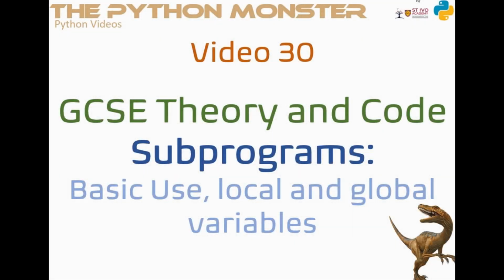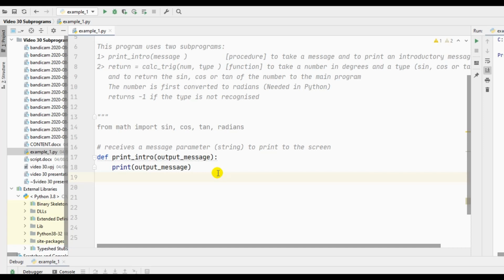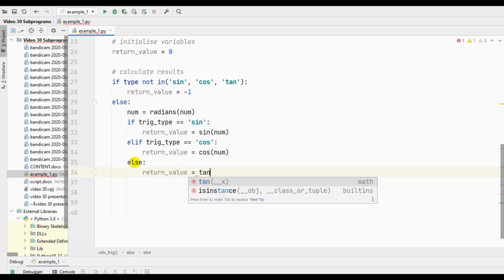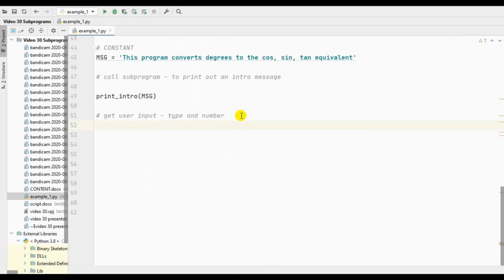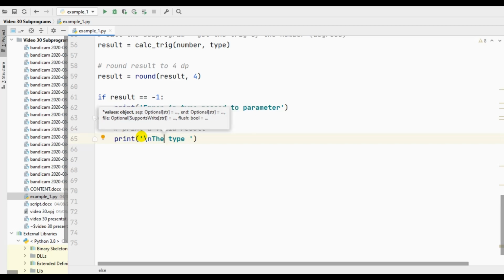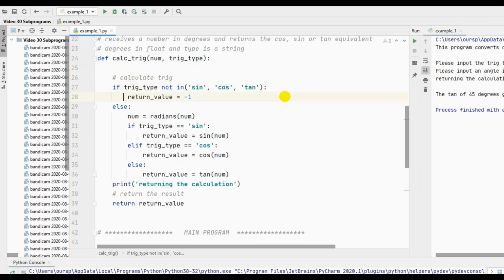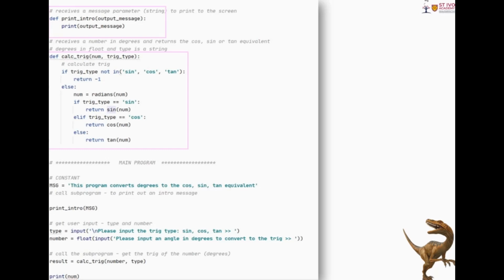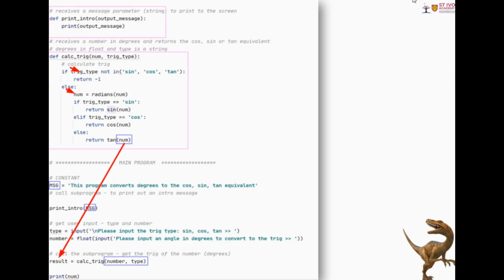Monster Video 30: Subprograms - Basic use, Global and Local Variables (High Definition)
Objectives
•    To understand the basic syntax and use of subprograms in Python.
•    To understand parameters and the passing of data between the main program and a subprogram.
•    To understand the significance of local variables, global variables and scope.

Theory follows an initial program example in Python

CODING
0:55     How to explain subprograms in your coding comments.
2:08     Importing cos( ), sin( ), tan(  ) and radians( ) functions.
2:57     Definition of the procedure in the program.
3:35     Colon and indentation syntax.
4:57     Definition of the function in the program.
7:04     Code that will enable an error code to be returned (data validation).
11:00   Writing the main program underneath the subprogram.
23:21   Using multiple return statements in your functions.
26:46   Example of a local variable that cannot be accessed from the main code (out of scope).

THEORY
27:40   Global  variables, local variables and scope – meaning and definitions.
28:34   Using the trig program as worked example.
33:19   Returning a value to a global variable.
34:24   Summary and next video.